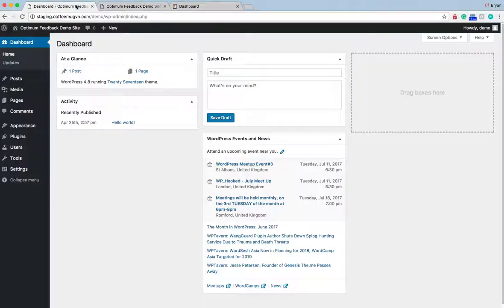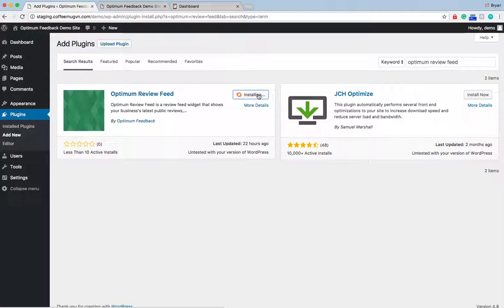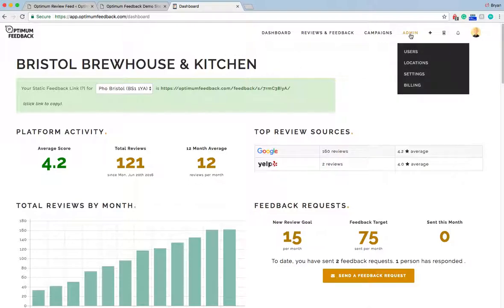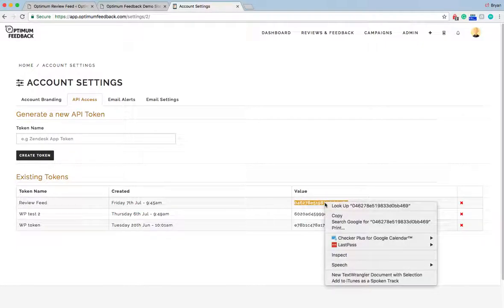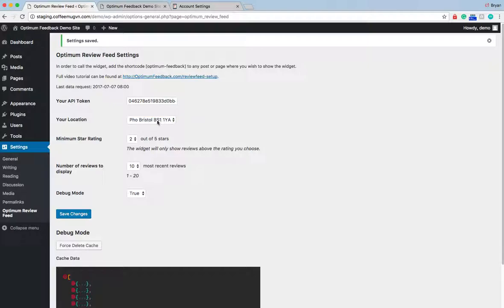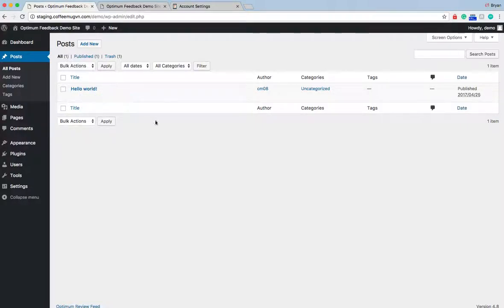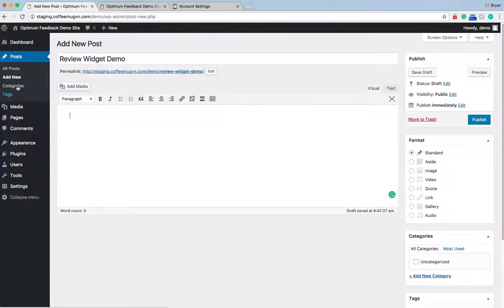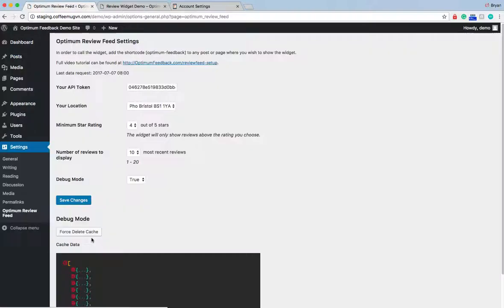Optimum Feedback Review Feed - Installation and Setup Instructions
Optimum Review Feed is a WordPress widget that gathers your business’s latest reviews automatically from public review platforms, such as Yelp, Google Reviews, Tripadvisor and many others.

You can display the widget on any page or post on your site, and configure it to show as many or as few reviews as you wish.

The widget also has a built-in filter, allowing you to only show reviews that are above a certain star-rating (e.g. only 4- and 5-star reviews).

The plugin works in conjunction with OptimumFeedback.com and requires an Optimum Feedback account to work.